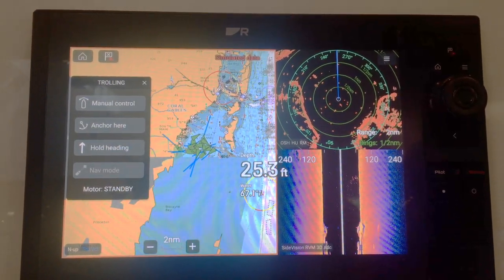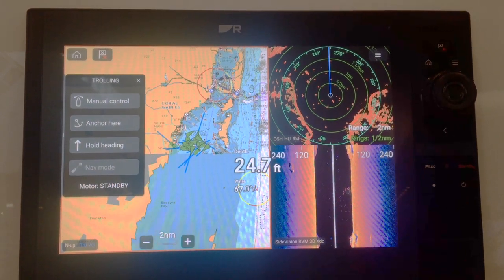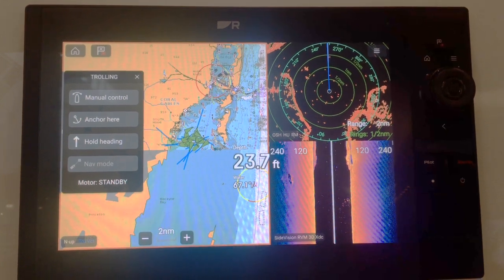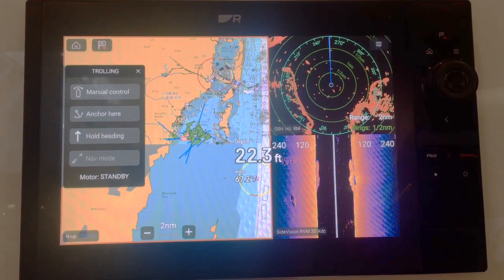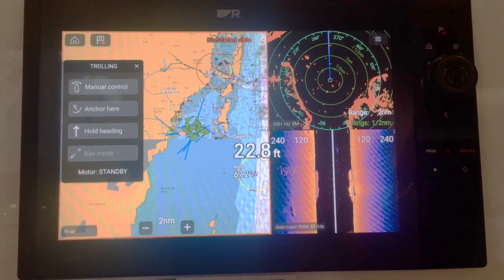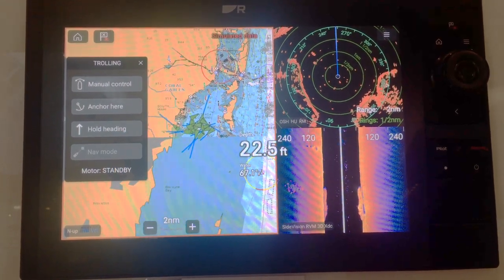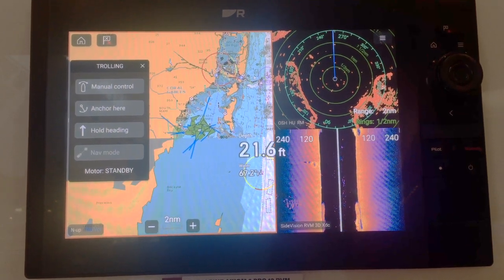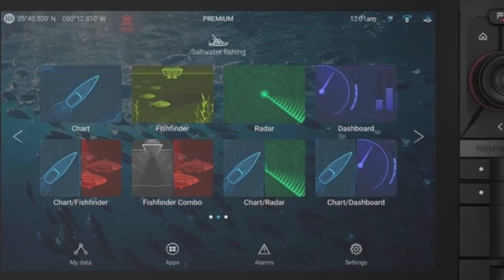Review of the Raymarine Axiom 2 Pro 12 RVM Chartplotter/Fishfinder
Wealthtrending.club Marine Electronics
SIMRAD NOS EVO3S 24” MFD 24”
SIMRAD NOS EVO3S 19” MFD 19”
SIMRAD NOS EVO3S 16” MFD 16”
SIMRAD NSS12 Evo3S 12” MFD 12”
Simrad GO Chart/Fish MFD 7”
Simrad GO Chart/Fish MFD 9”
Simrad Cruise 5 GPS Chart 5”
Simrad Cruise 7 GPS Chart 7”
Simrad Cruise 9 GPS Chart 9”

Raymarine Axiom 2 Pro 16 S 15.6"
Raymarine Axiom 2 Pro 12 S 12”
Raymarine Axiom 2 Pro 9 RVM 9”
Raymarine i50/i60 Wind, Speed Depth

B&G Vulcan 7 Sailing Chart MFD 7”
Humminbird Helix 5 Fish / GPS 5”
Fusion MS-RA70 Stereo Bluetooth